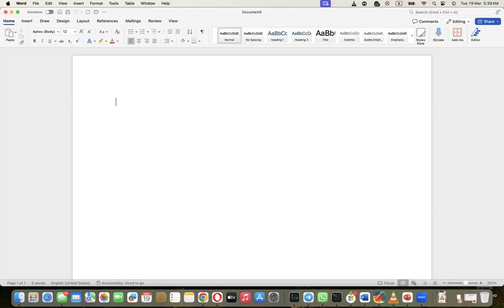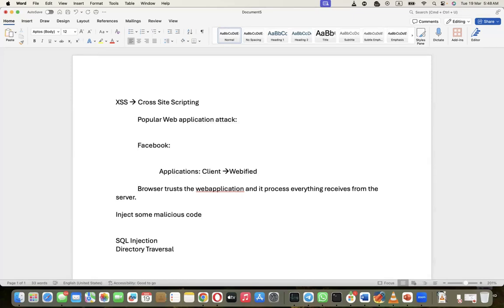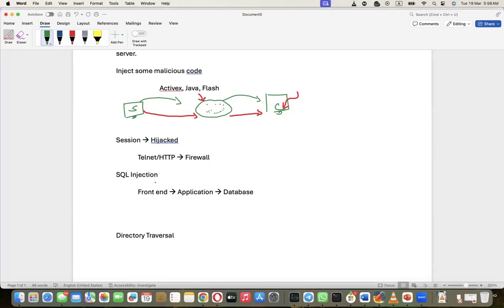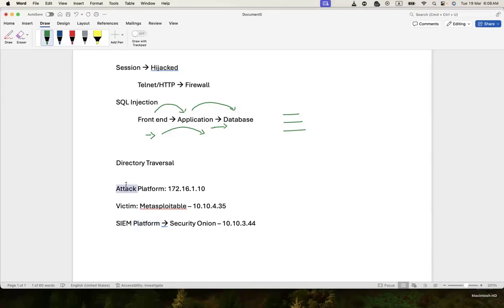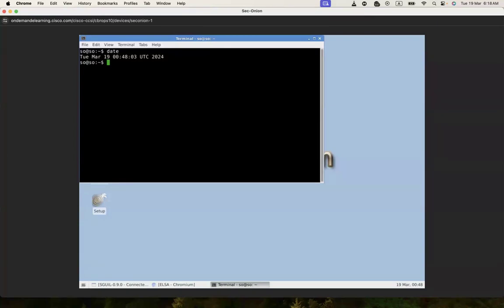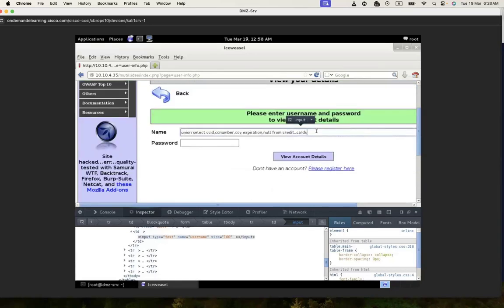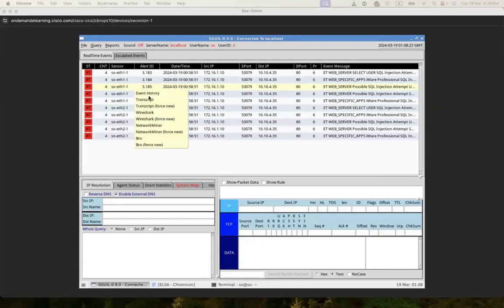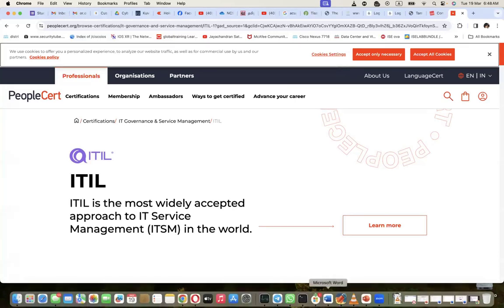Cyber Attack In Web Application |Hacking Web application | SQL Injections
@JOYATRESTECHNOLOGY provides Best Cyber Security Course
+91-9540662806